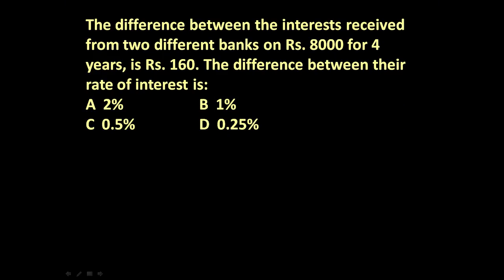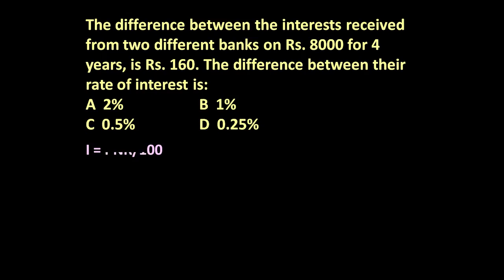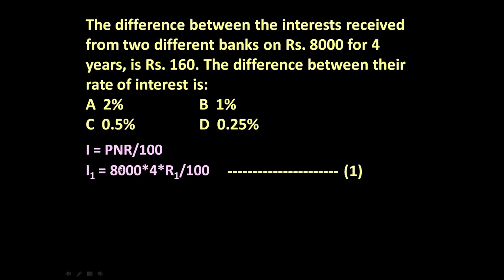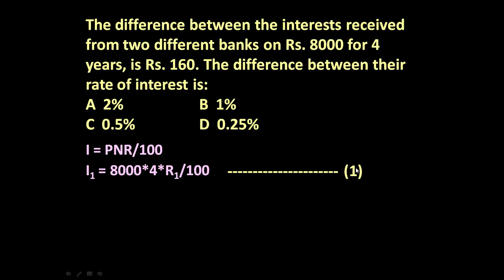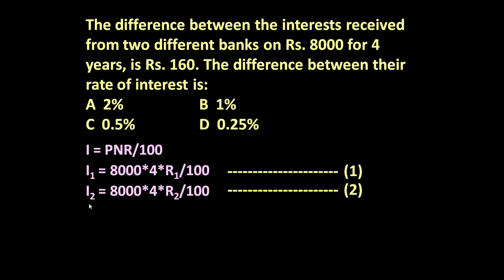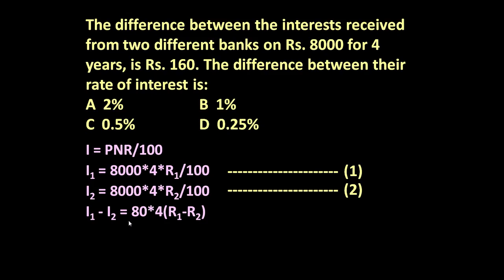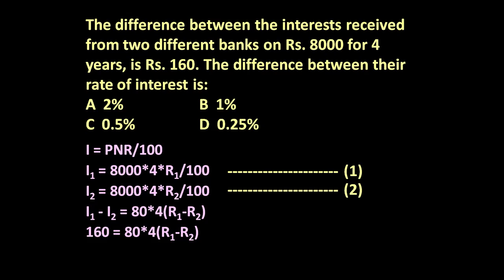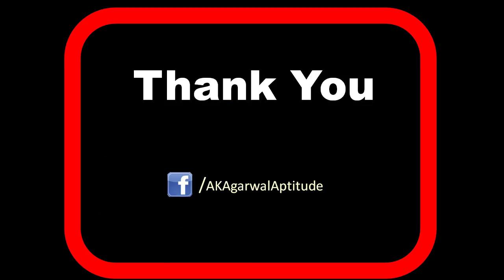Simple Interest, Problem - 11